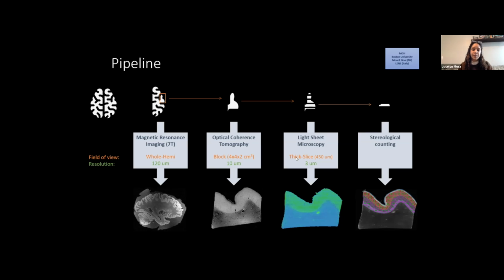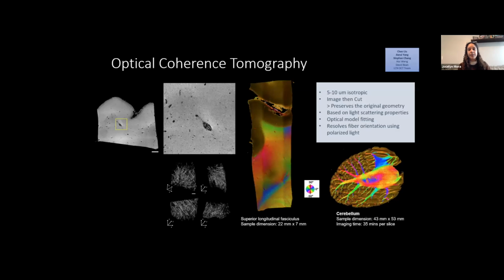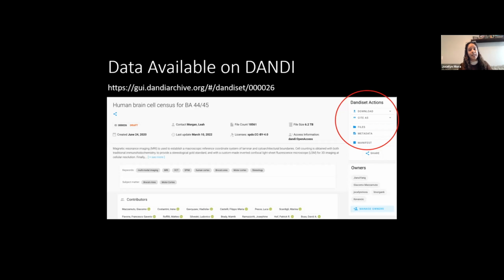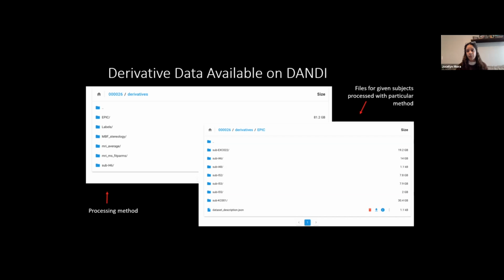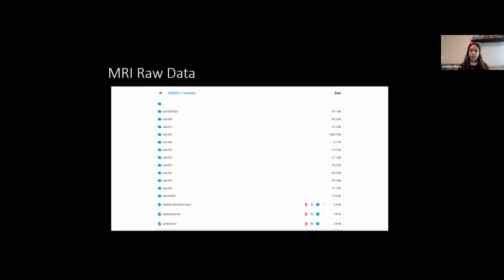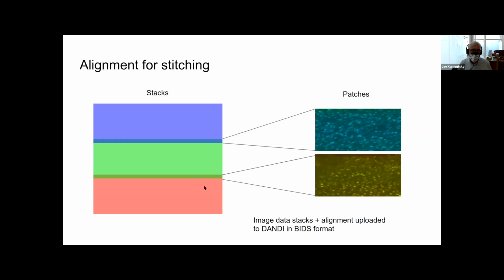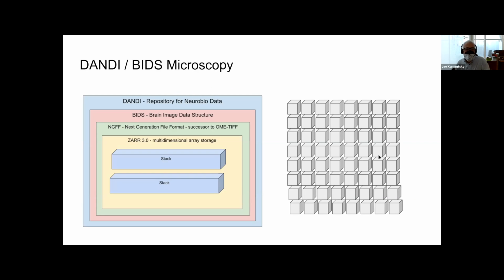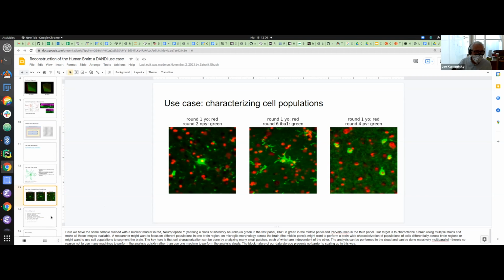MicroscopyHackathon - The Datasets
This video describes two human ex vivo Dandisets that provide cellular resolution imaging alongside MRI level coverage.